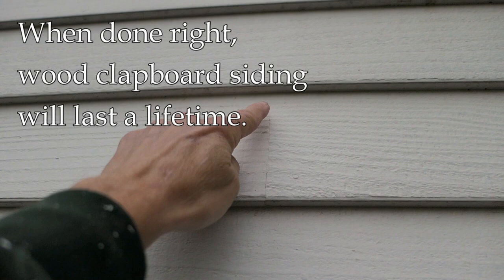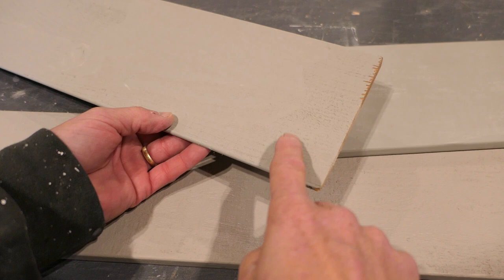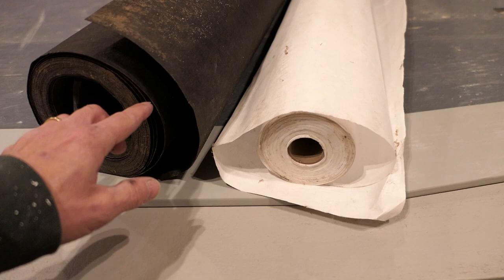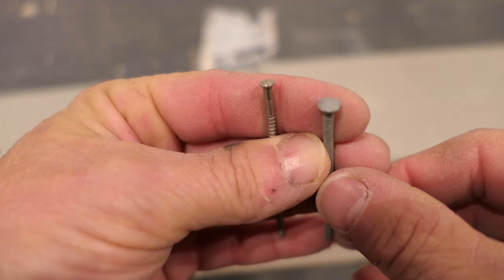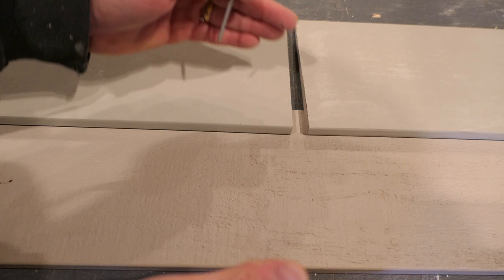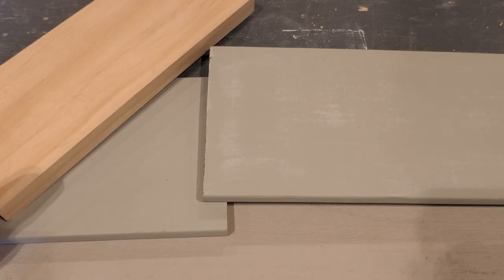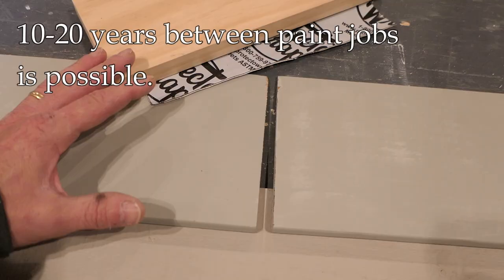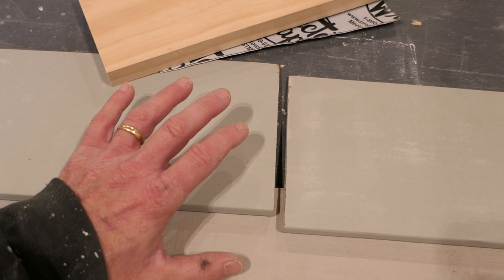Painted Wood Clapboard Siding Which Lasts A Lifetime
Yes, painted wood clapboards can last without excessive maintenance!  When cedar or redwood clapboard siding is put up correctly, and painted well in the first place, it will last your lifetime.  You can get 10-20 years between paint jobs, too.  In this video I'll go over all the details you need to think about when siding an entire house or wall with wood.  (for repairs, see below)

Vinyl and cement board siding have become popular due to a perception of them being maintenance free.  But, painted wood siding looks better and can last even longer if detailed well.  For historic houses wood should be the choice anyway.